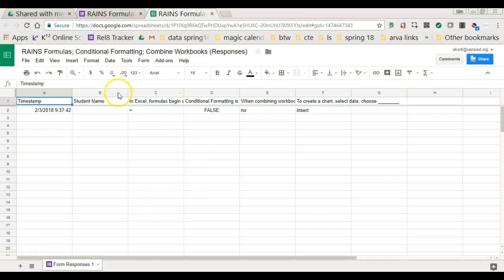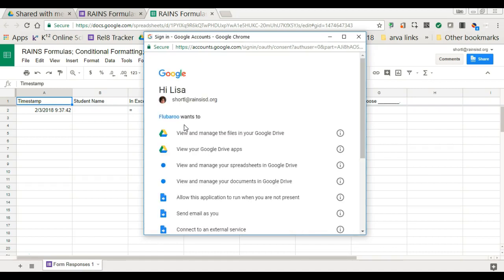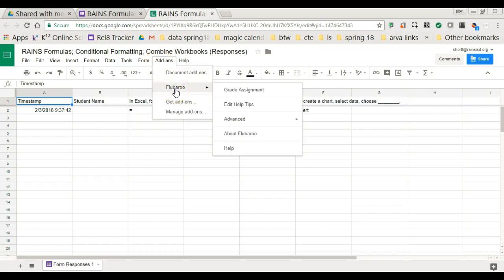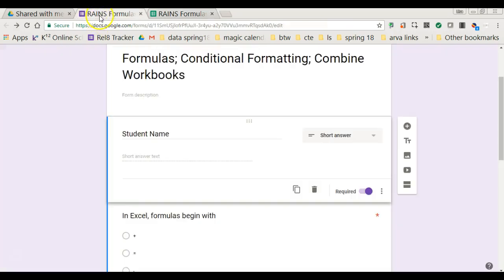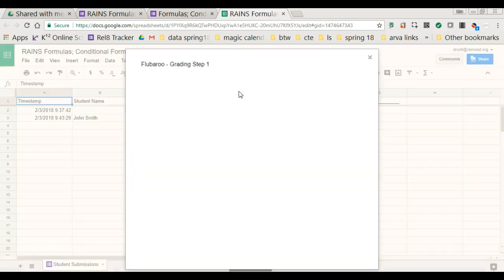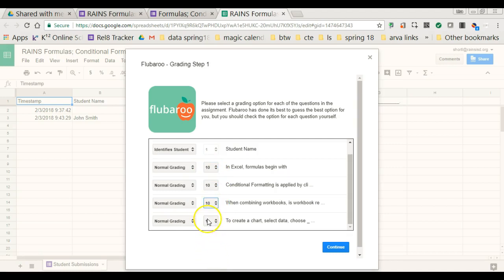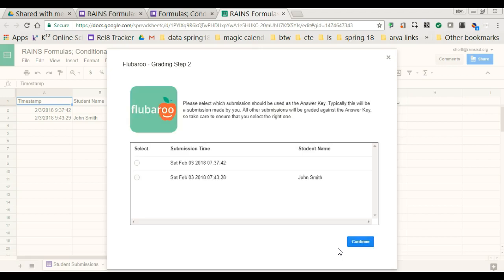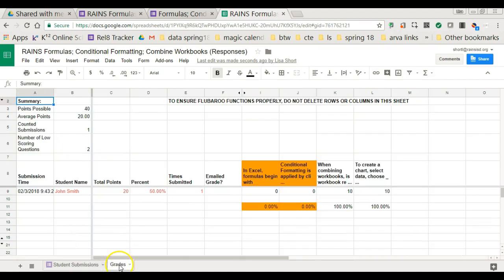setup Flubaroo extension